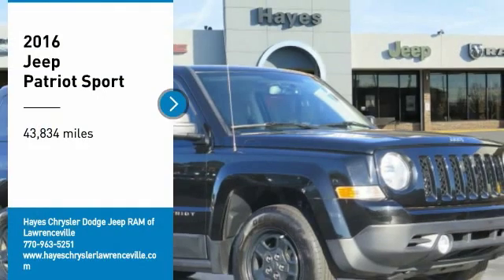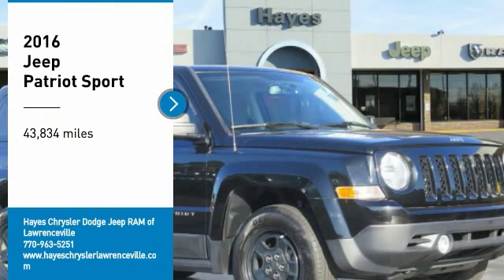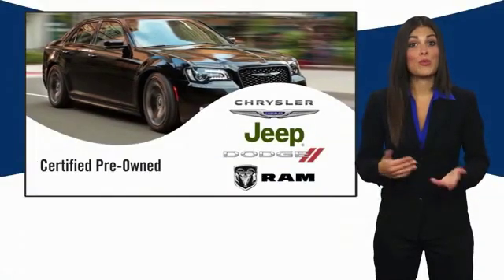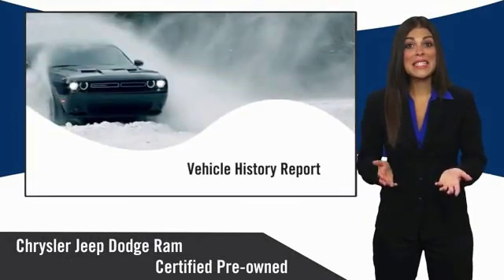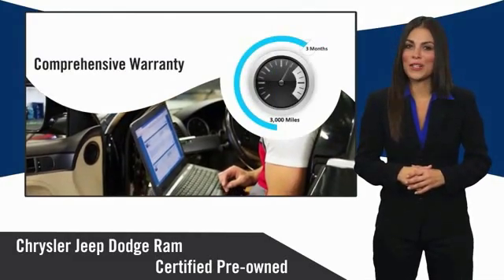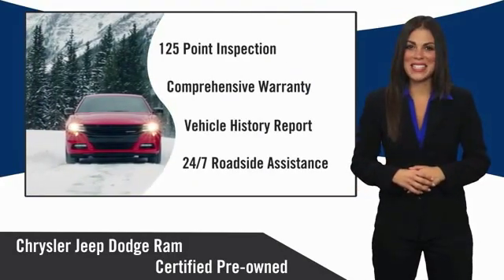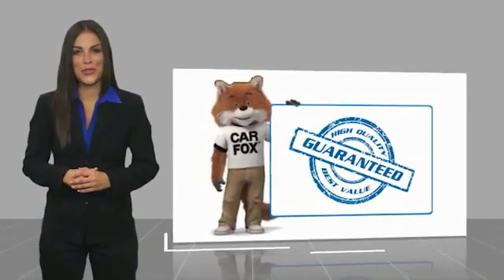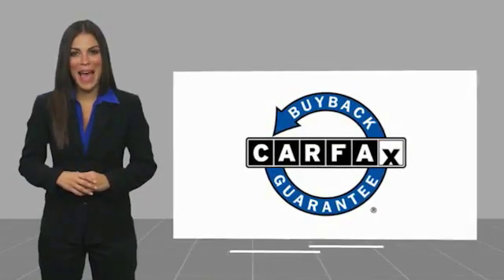2016 Jeep Patriot Lawrenceville GA K0552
2016 Jeep Patriot Sport

2016 Jeep Patriot Sport 2.0L I4 DOHC 16V Dual VVT FWD Odometer is 14547 miles below market average!brbr65certify. Certified. FCA US Certified Pre-Owned Details:brbr  * Transferable Warrantybr  * Limited Warranty: 3 Month/3,000 Mile (whichever comes first) after new car warranty expires or from certified purchase datebr  * Roadside Assistancebr  * 125 Point Inspectionbr  * Includes First Day Rental, Car Rental Allowance, and Trip Interruption Benefitsbr  * Powertrain Limited Warranty: 84 Month/100,000 Mile (whichever comes first) from original in-service datebr  * Warranty Deductible: $100br  * Vehicle HistorybrbrbrClean CARFAX.